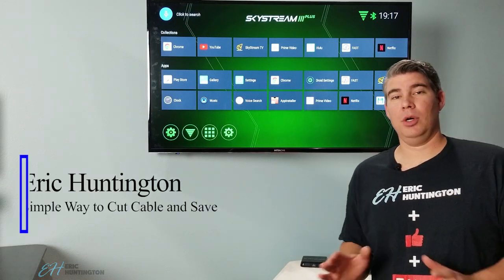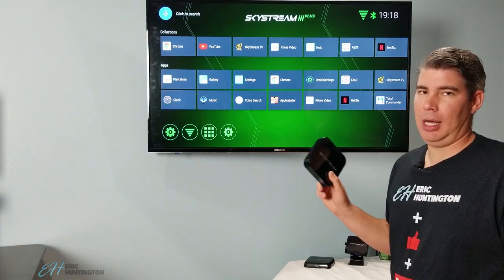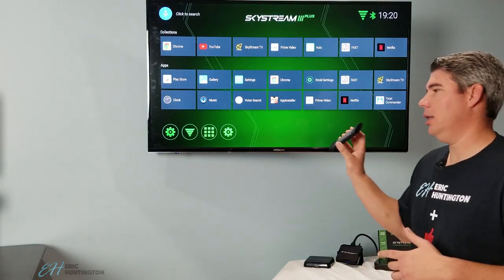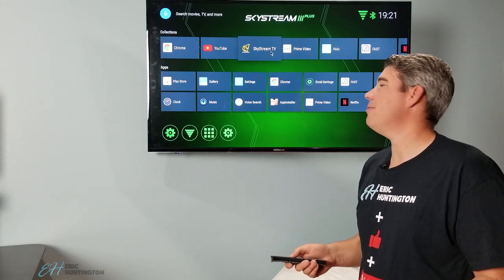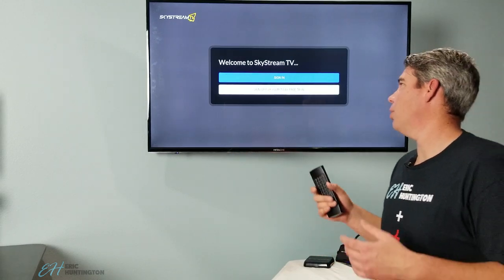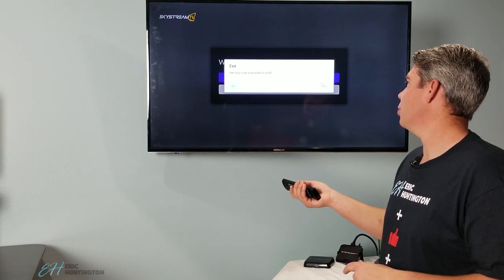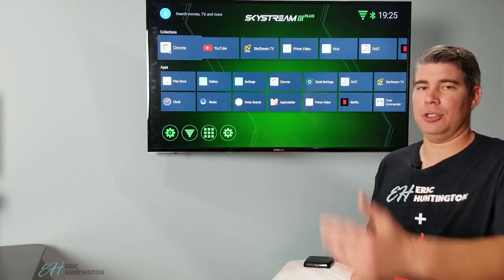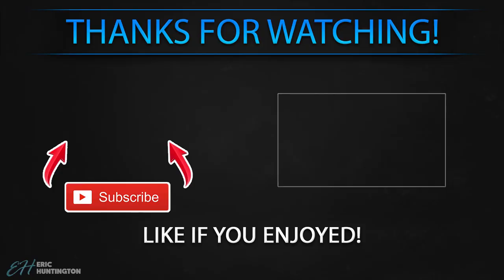Cut the Cord in 2019, Get Rid of Cable and Save Money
If you are new to wanting to cut the cord in 2019, then this video will help.  I found a couple of products that are great to get rid of cable, and will not hurt the pocket.  I haven't had cable in over 8 years, so in this video, I simply want to give some basic info and recommendations.

SkyStream NO LONGER WORTH IT! - Nvidia Shield is the only solution!

Also, if you are interested in live streaming try out Vidgo now!

I use this HD Antenna currently but if you cannot mount outdoors, then the one with the SkyStream is great too... or this one